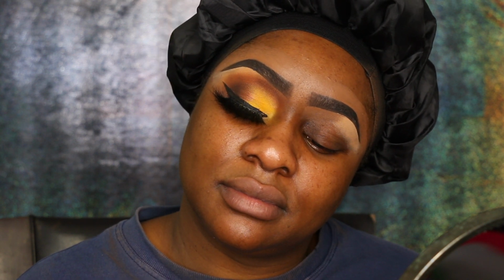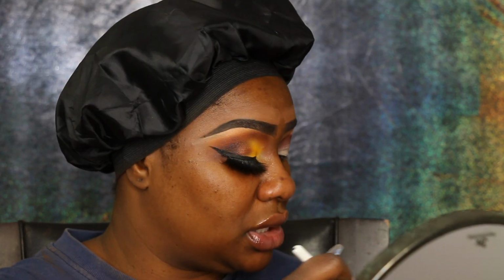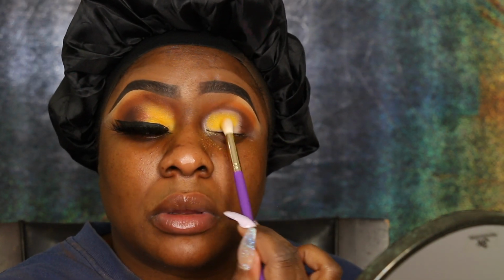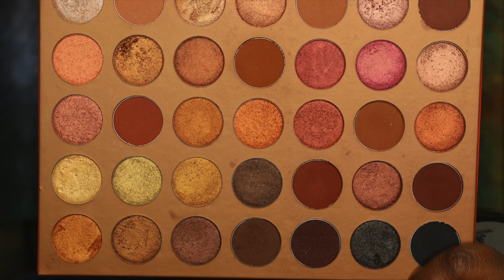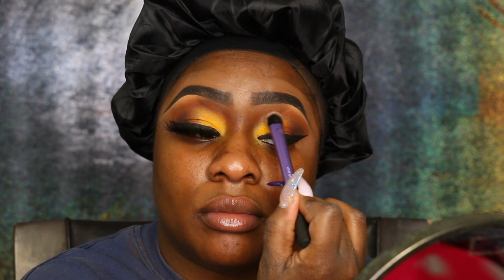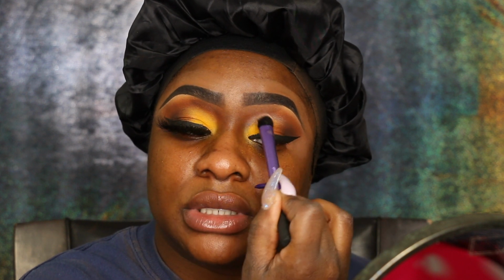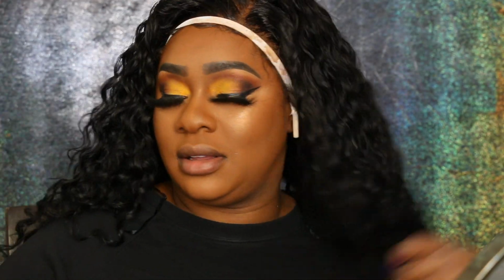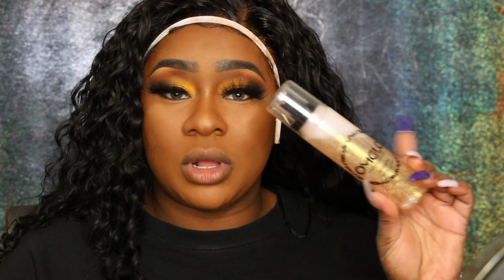BUMBLE BEE VIBES MAKEUP TUTORIAL (GRWM WORK SERIES EP#2)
Welcome back ro my channel! I decided to continue my get ready with me work work series. I wanted to do a yellow makup look for sometime now. I love this look and I hope you enjoy the video